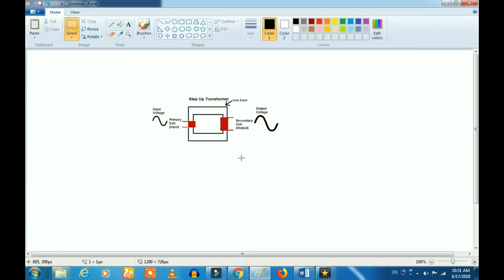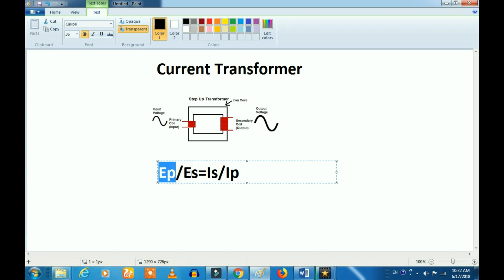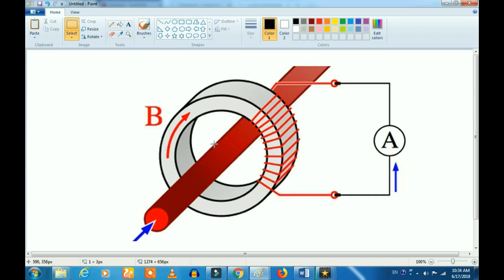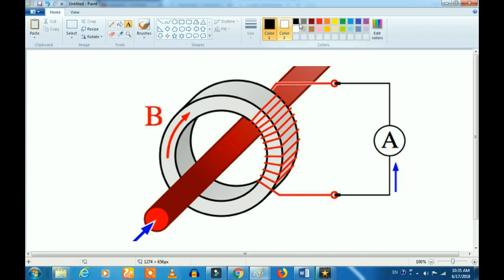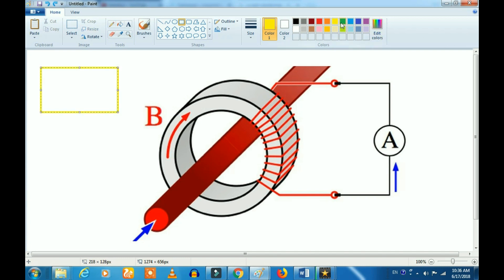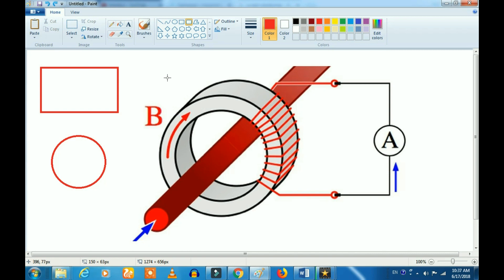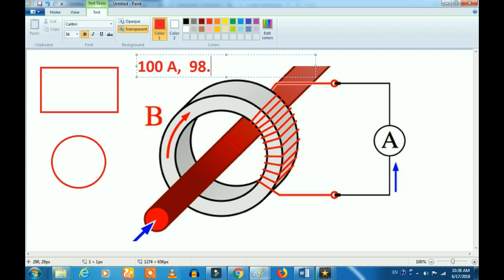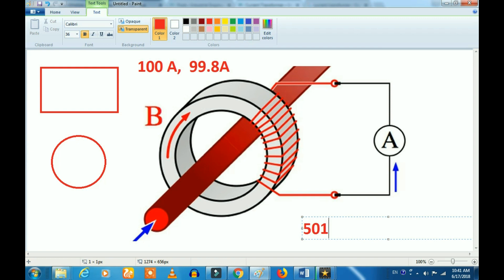Current Transformer Working Principle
Current transformer is nothing but a step-up transformer, whose primary has less turns typically the line consider as the primary winding and the secondary has more turns. That’s why we should keep CT secondary terminal in the closed condition.
Primary winding is less than Secondary Winding